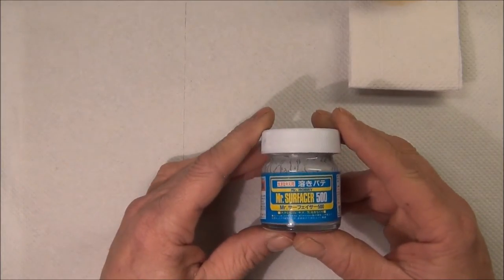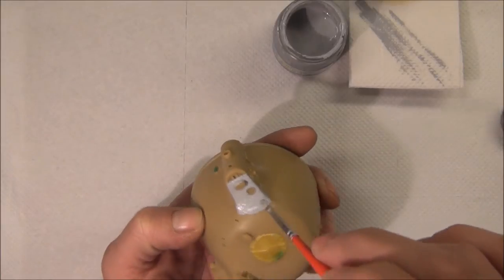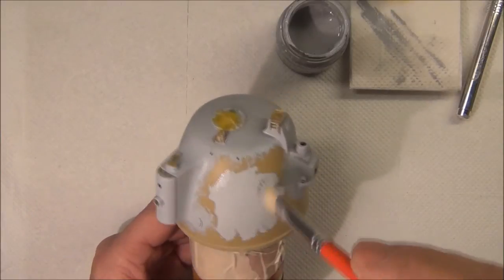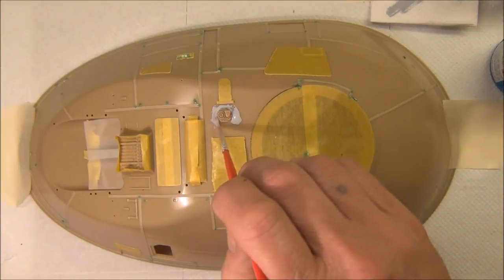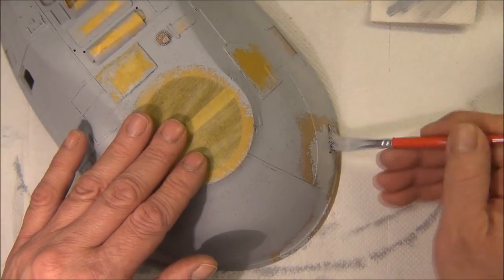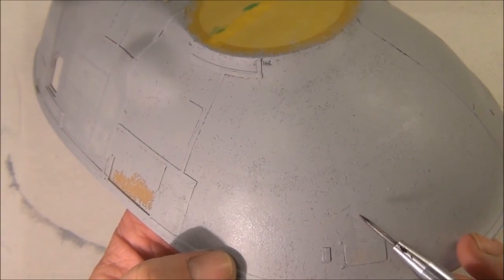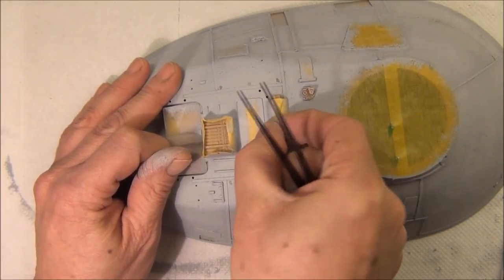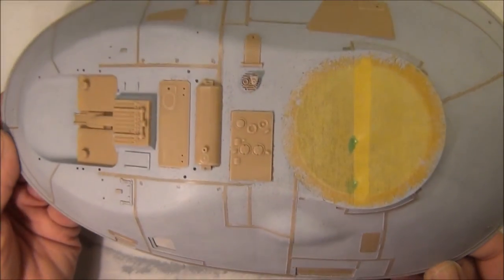Ma.K Nutcracker - PT 4 Adding Texture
As requested ,Process and Close up results of the Texturing using
Humbrol Stipple Brushes+Mr Surfacer 500+Common Lacquer Thinner
Scale Model (Hobby)